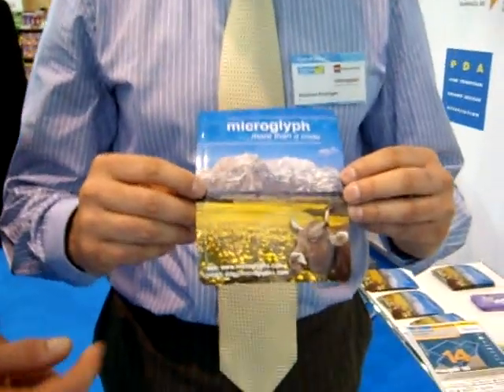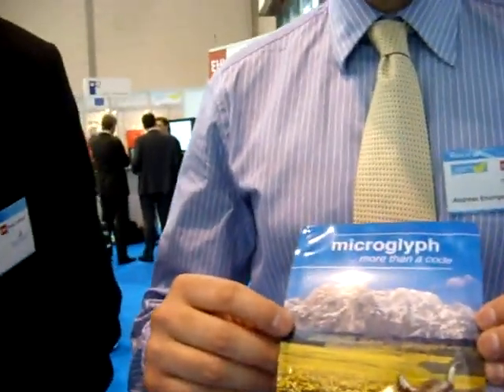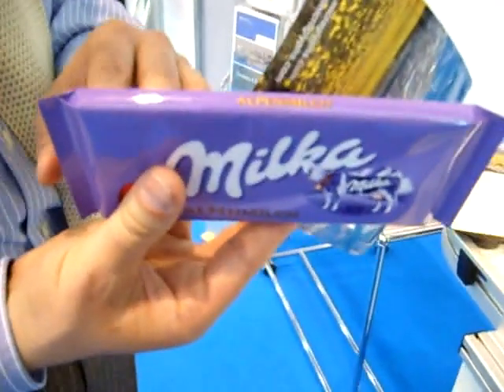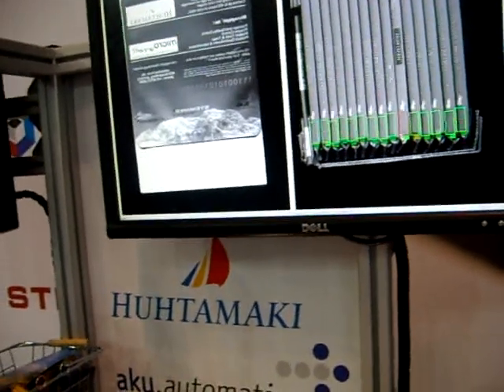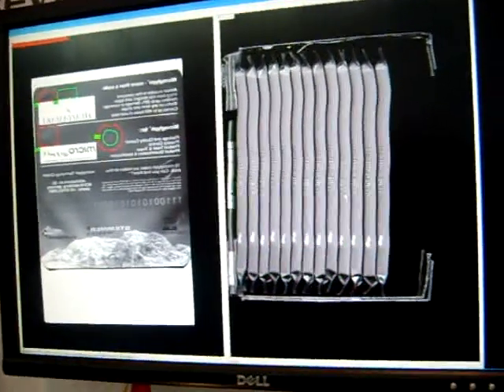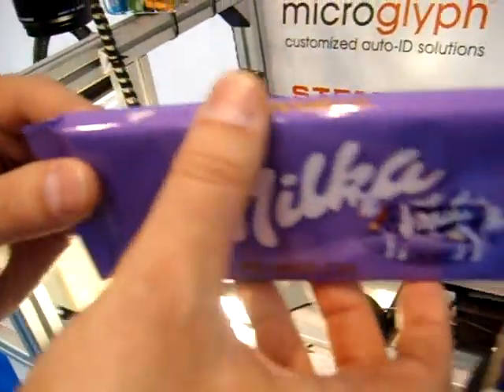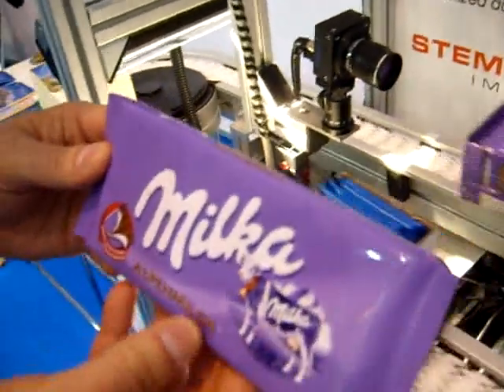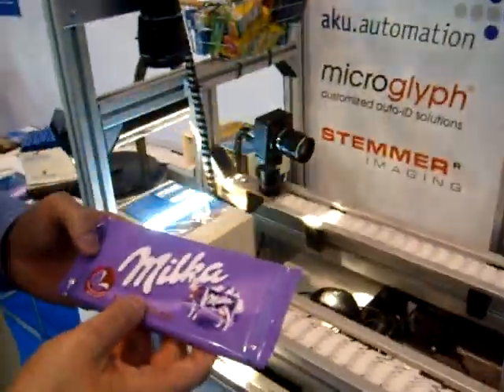Hidden codes in packaging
Hidden codes in packaging allow stock and damage control procedures.

PLEASE LEAVE A STAR RATING!
My channel on you tube is one of the most prolific from Poland, although unfortunately not the most visited. With almost one film per day, one may be forgiven for thinking I do nothing else but I do have a day job as well. I have produced almost 600 original films, most in English but also in Polish, French, Italian, Spanish and the occassional hint of German and Hebrew. My big interest in life is travel and history but I have also placed films on other subjects